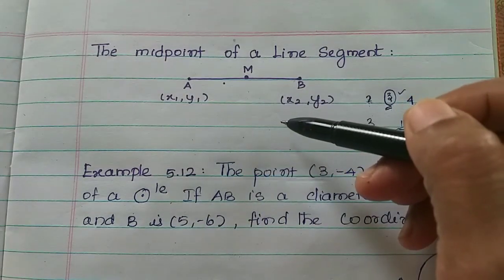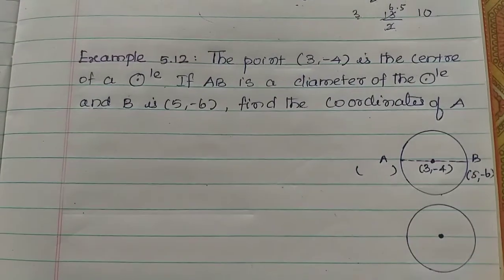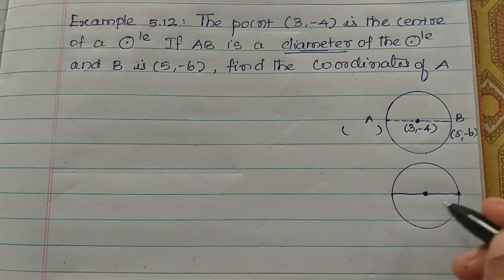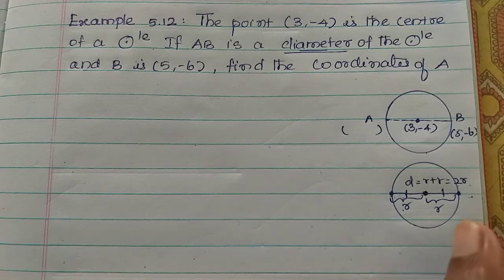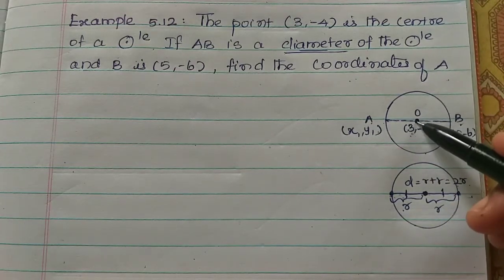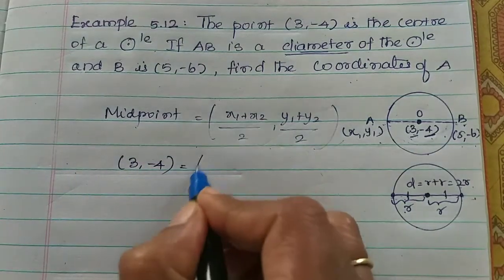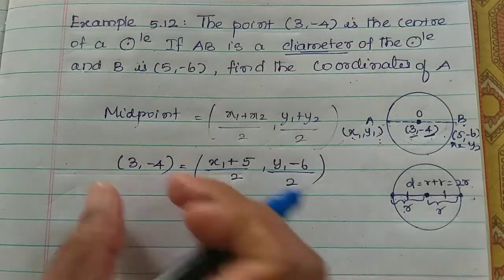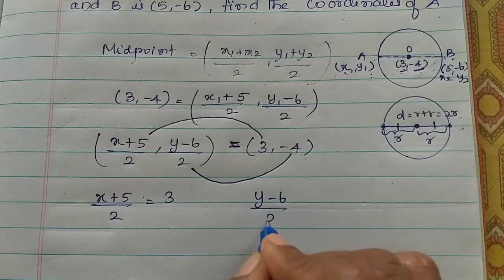Example 5.12 Class 9 Coordinate geometry Tamilnadu Samacheer maths Nithyaganesh Maths